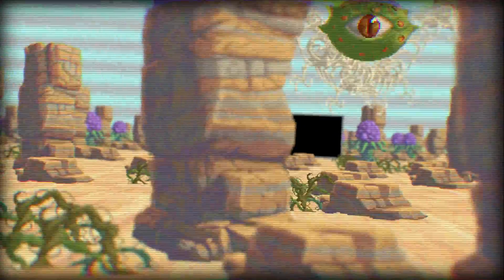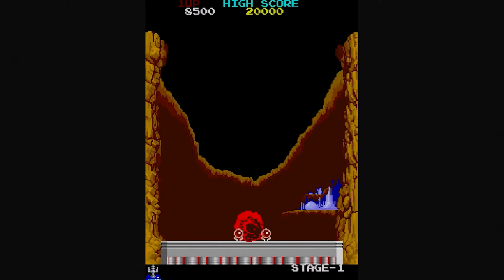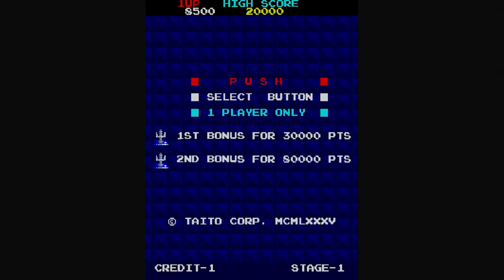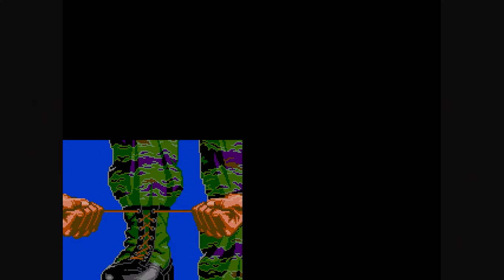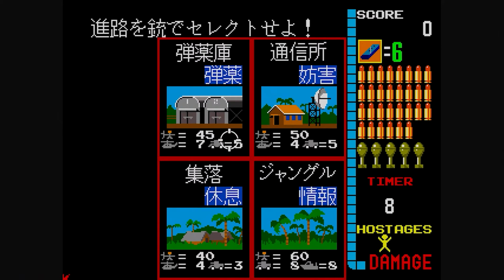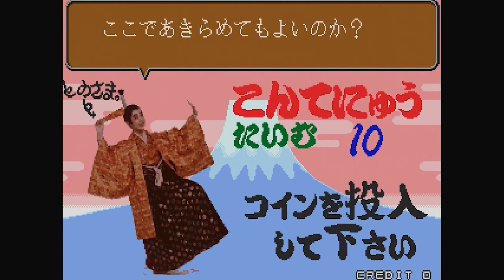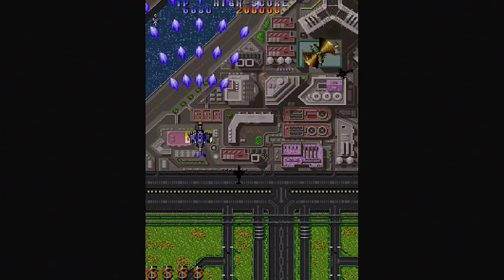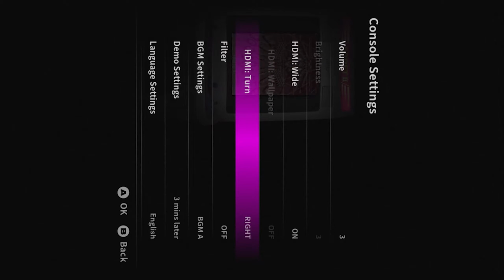Egret 2 ARCADE MEMORIES VOLUME 2 by Taito - REVIEW!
GAMEPLAY from the TAITO EGRET 2 - VOLUME 2..
I look at every game on this cart and voice an opinion on each, which you may or may not agree with, and then give my recommendation on whether you should purchase this item. Please voice your pleasure/displeasure in the comments below.